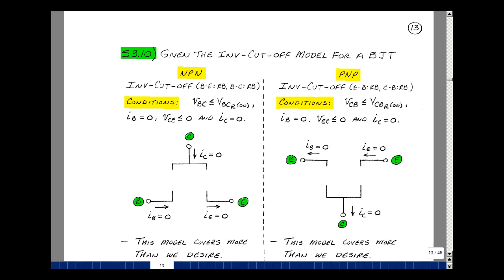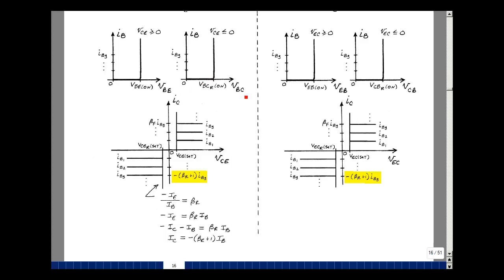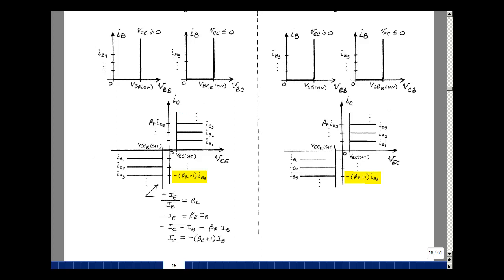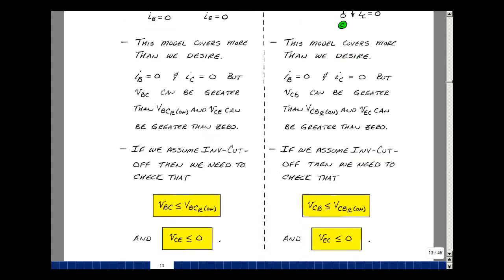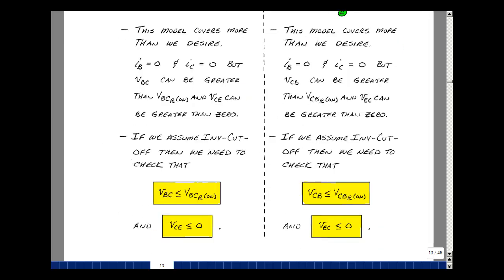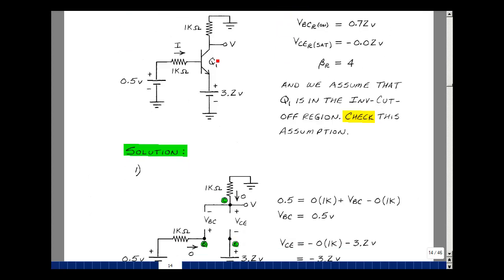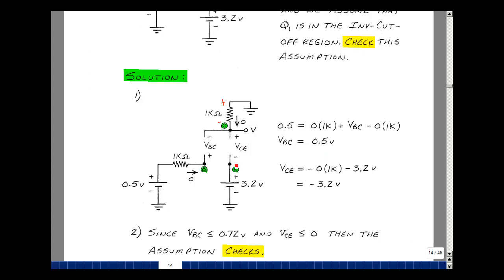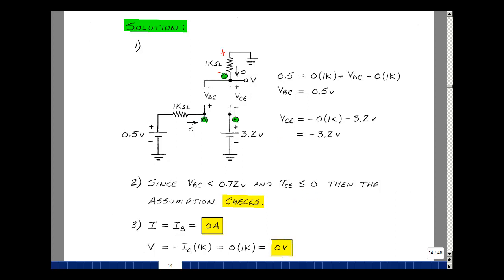ECE302msu: Chapter 3 - Supplemental Prob. S3.10) Inverse-Cut-Off Model